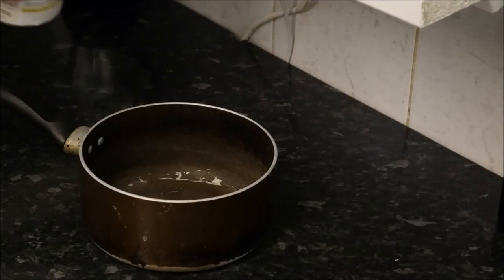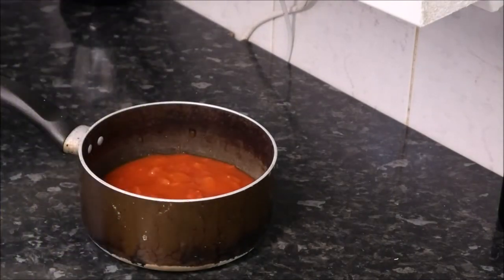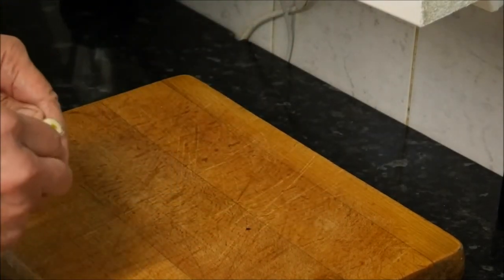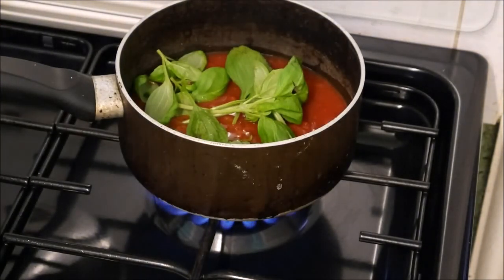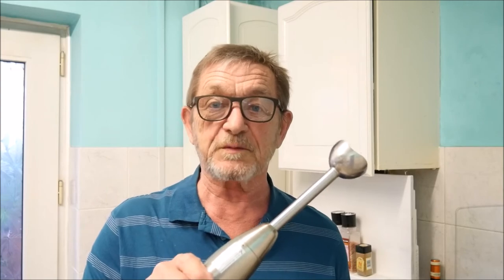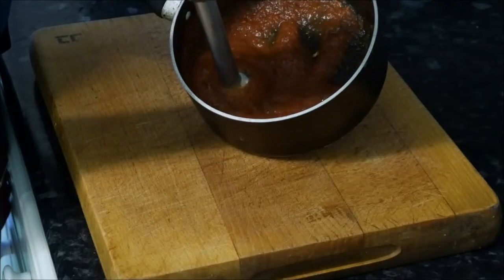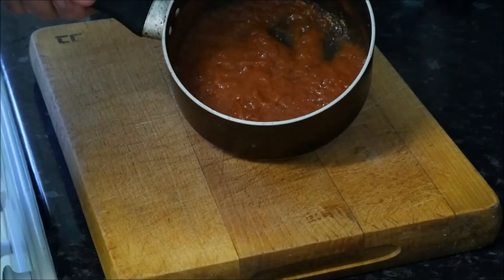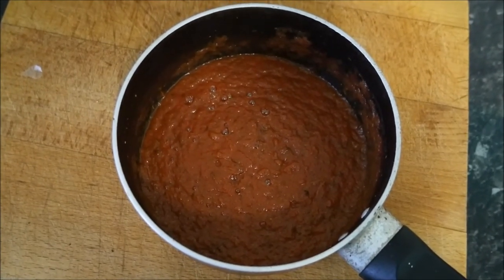Pizza Tomato Paste 🍅🍅🍅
Pizza Tomato Paste A tomato based paste to spread on your Pizza before adding the topping, I think that with this little twist it takes your home made pizza to the next level.